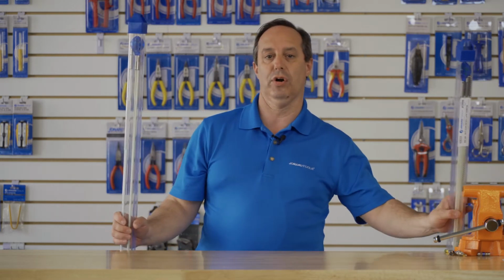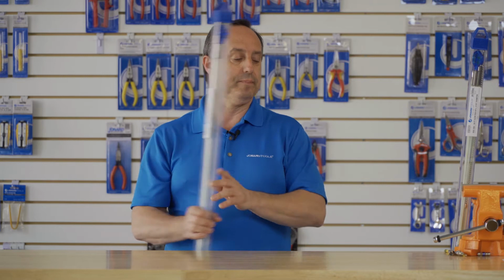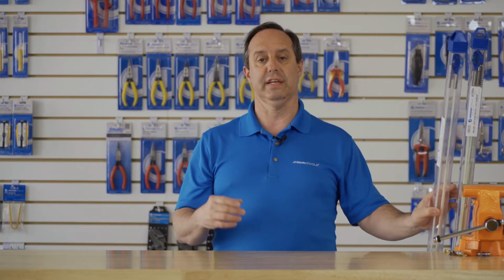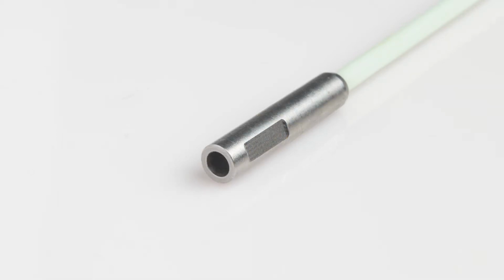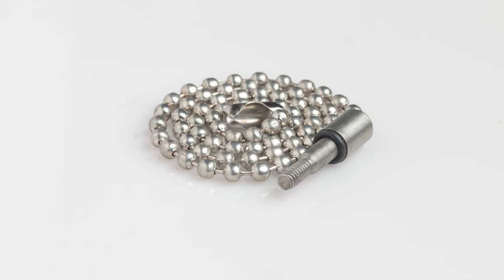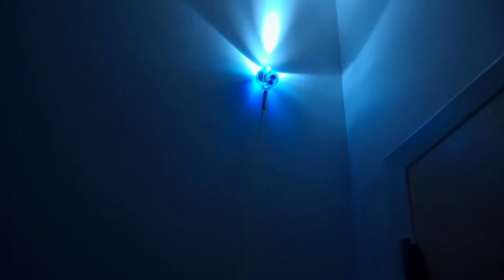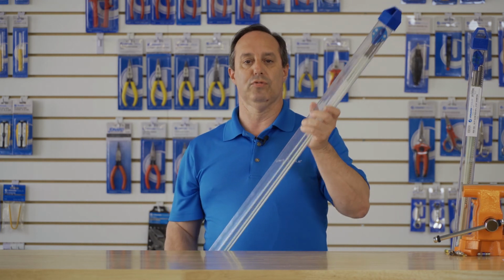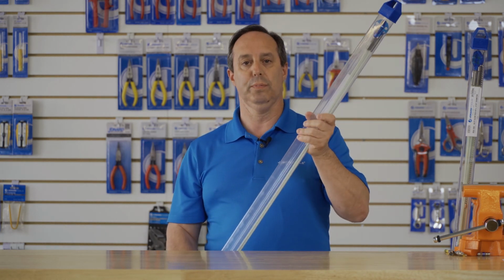Jonard Tools Glow Rod Kits (RDG-15A & RDG-30A)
Designed to facilitate telecom and datacom installations, these glow rods are the perfect tool for pushing and pulling cables in low
light applications. These glow rods feature the following:
• Luminescent flexible fiberglass rods glow in the dark while providing a splinter-free experience
• Steel connectors of the rods have flats to tighten down each connection for greater stability than the competition
• The steel connectors also have standard 8-32 threads, compatible with most other glow rods
• Pull strength of each rod is rated up to 500 lb